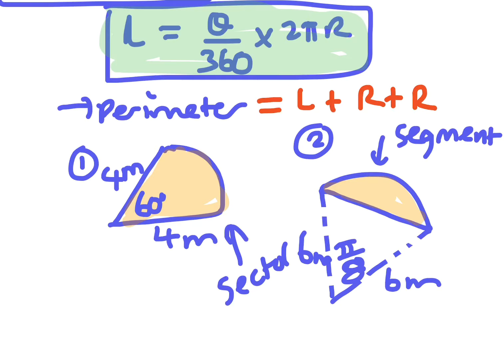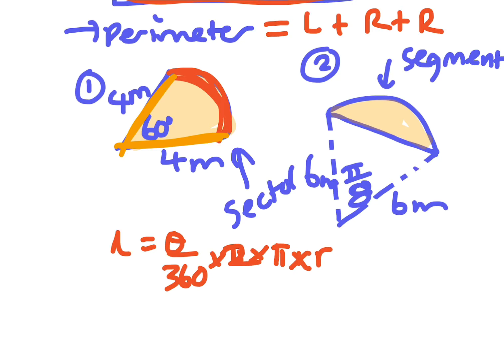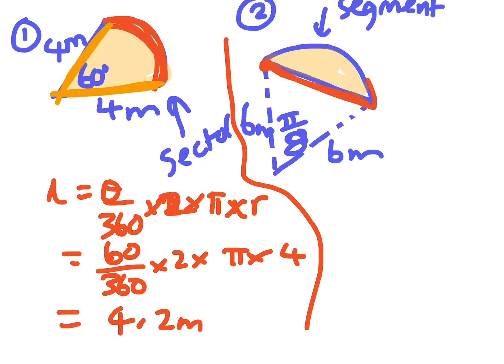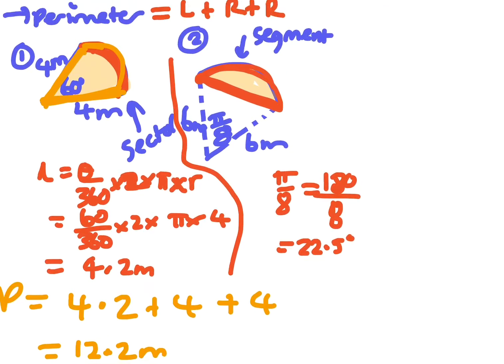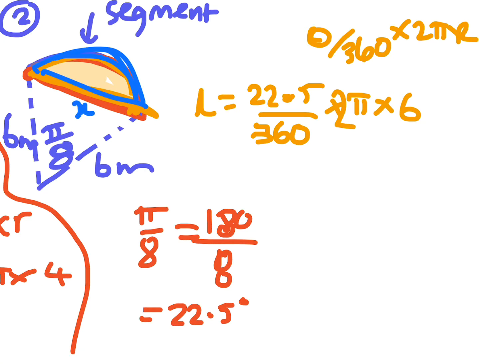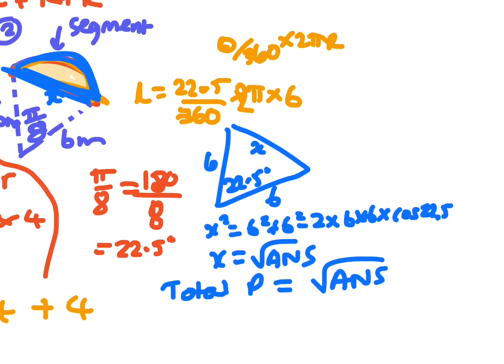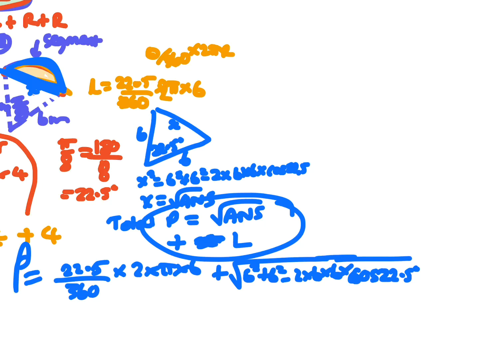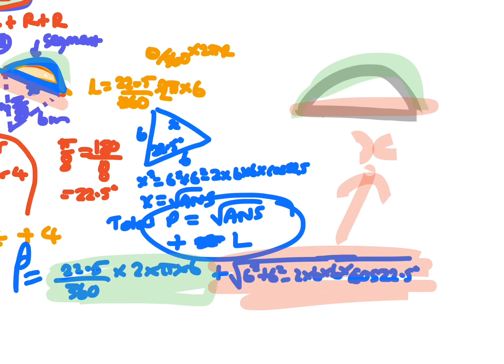4. Arc Length and Perimeter in degrees